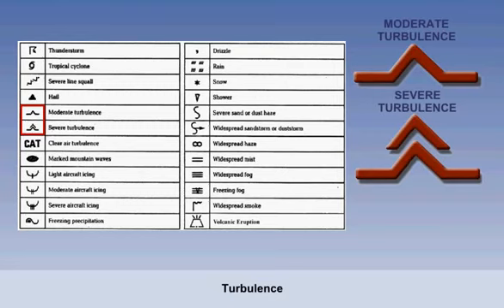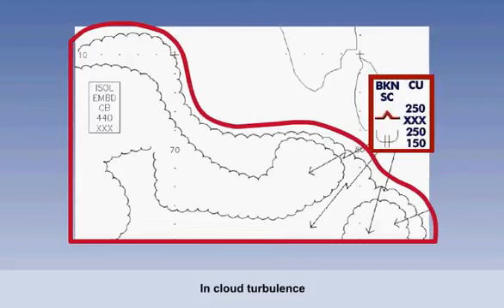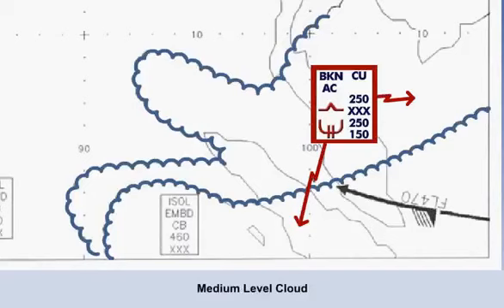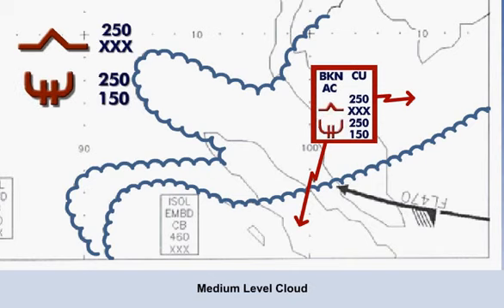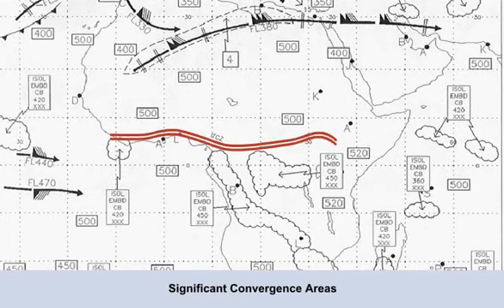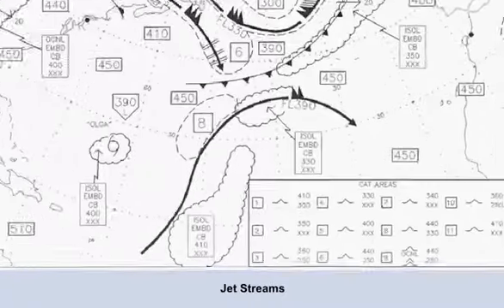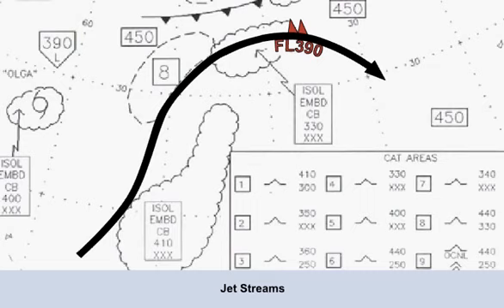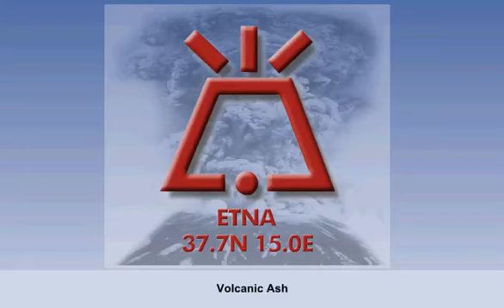High Level Sig Wx Charts | Chapter 25 | Part 2 | Meteorology | CPL | ATPL | Pilot State